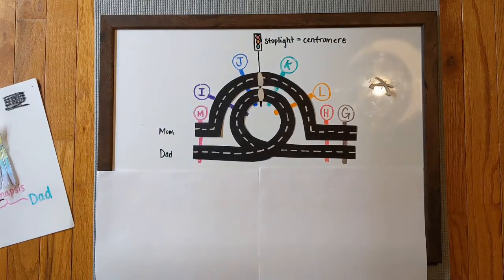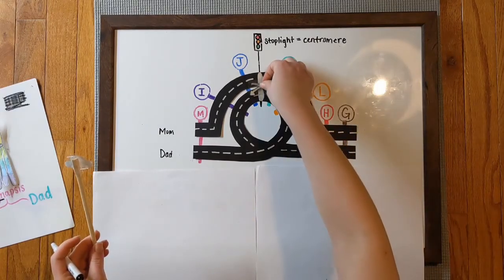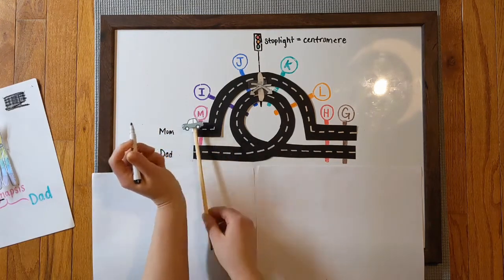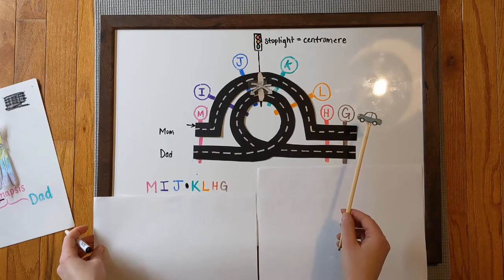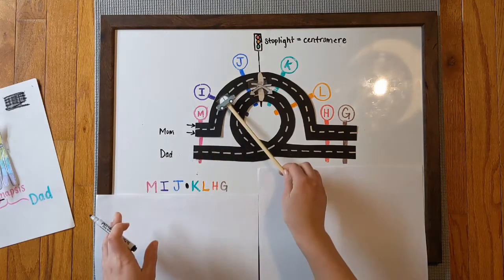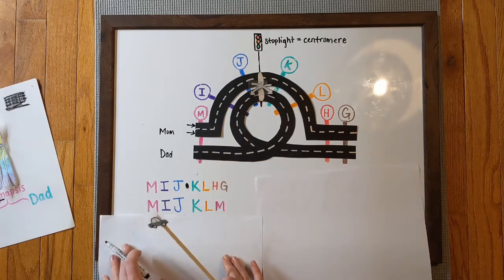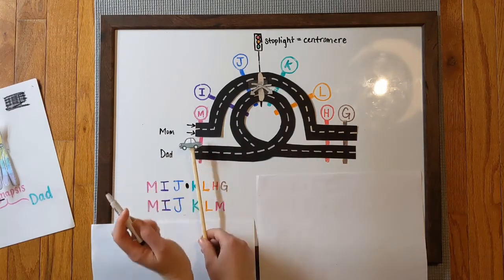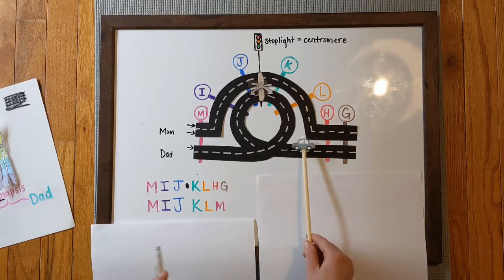Mini Video Exam 3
Prompt 3-2 : Explaining synapsis and the process of crossing over within different chromosomal aberrations.

All artwork shown was created by me.